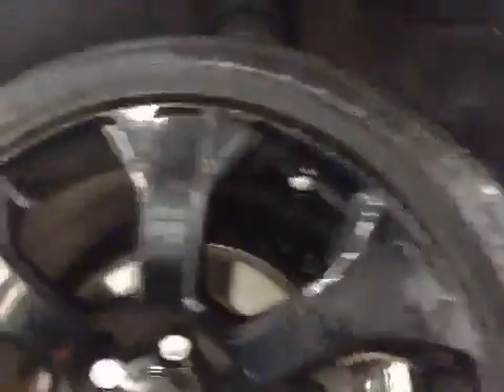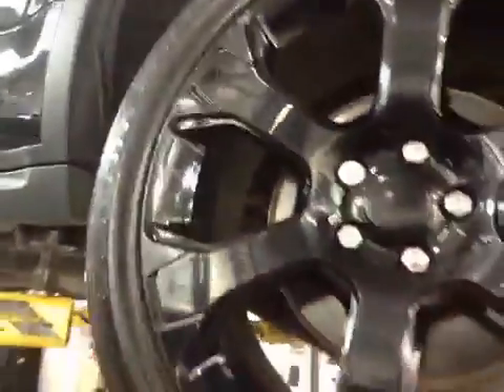VHC - 17402 - N53GAL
Vehicle Healthcheck Video - Jobnumber: 17402 - Registration Number: N53 GAL